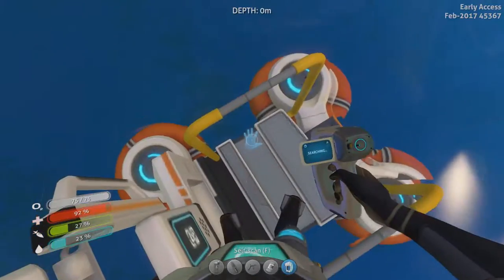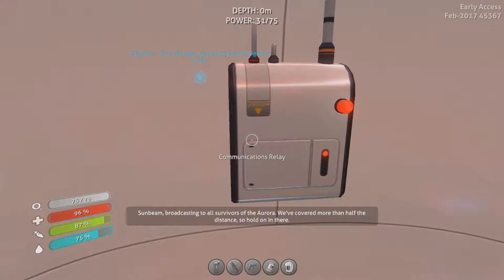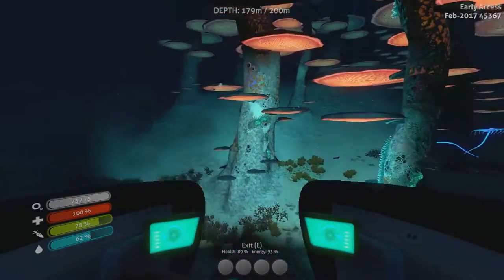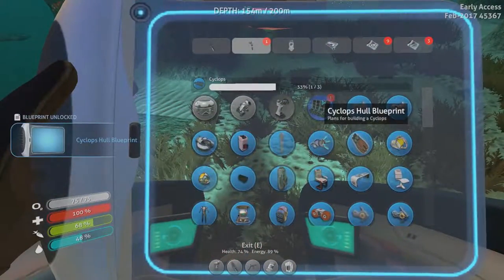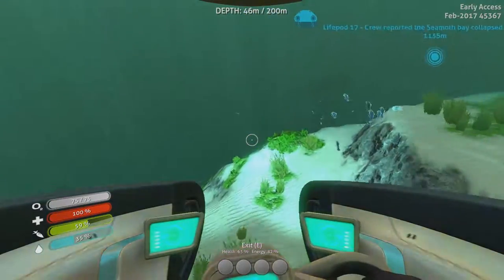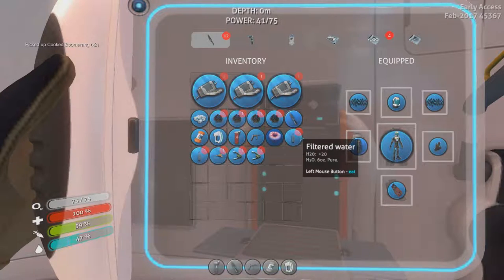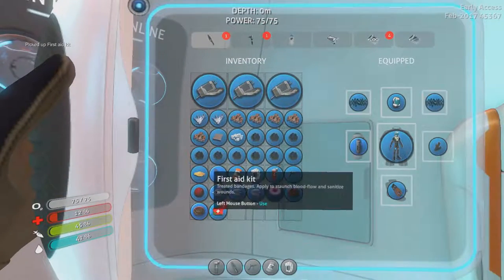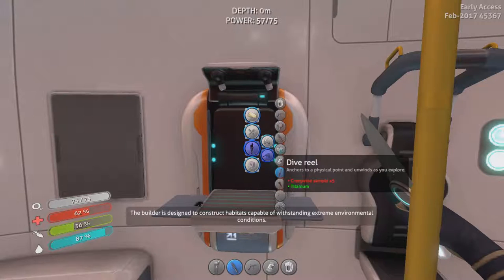Subnautica #6 - COFFEE VENDING MACHNE AND TRASH CAN!!!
I play a bunch of different games from minecraft to league of legends to cities skylines.

Here is some music I may be using.